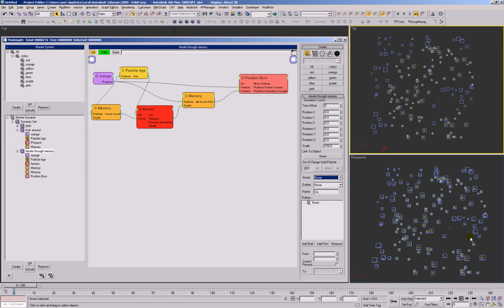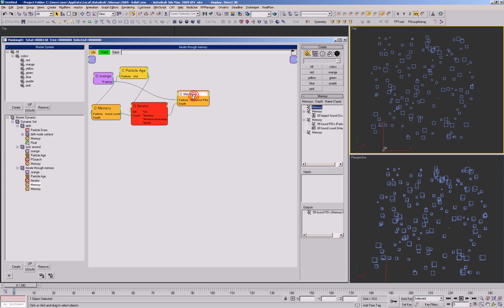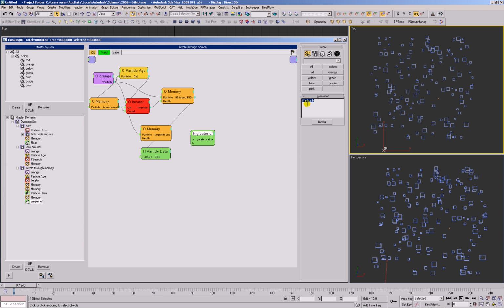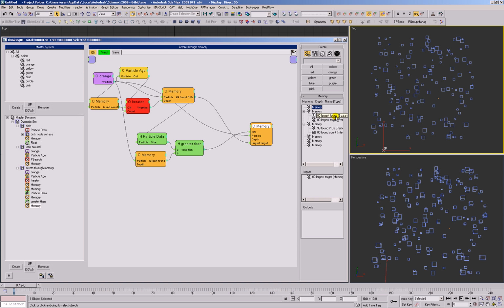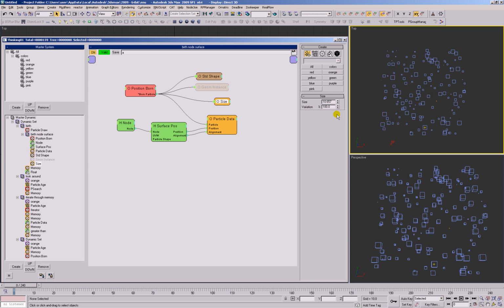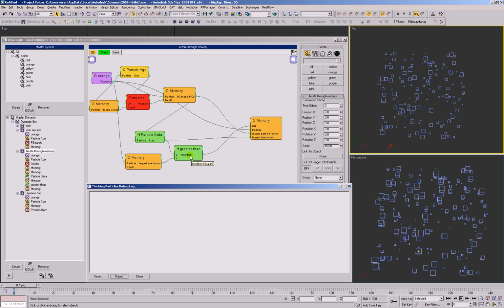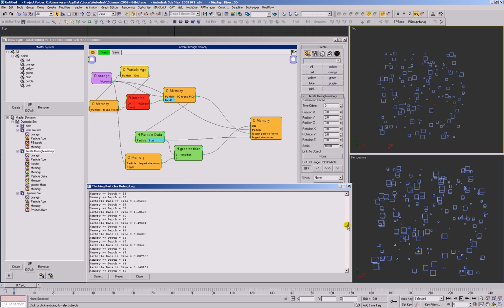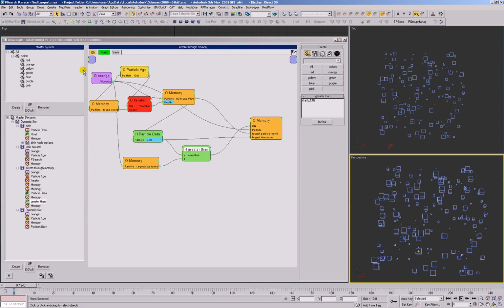TP4 - Adv 06 - PSearch Iterate - Part 2 - Find Largest.avi